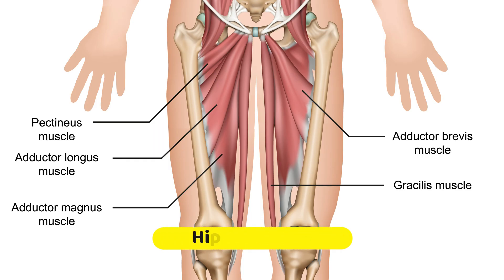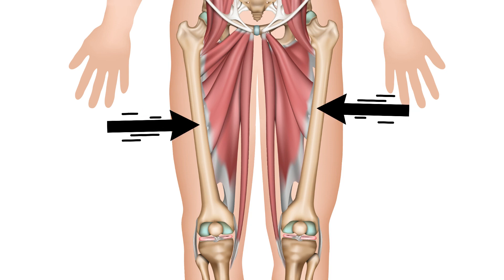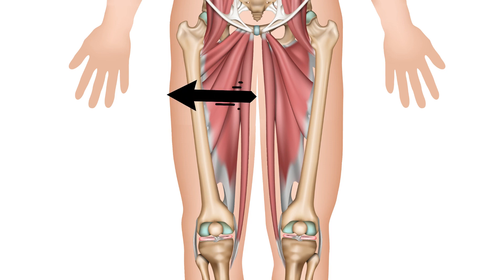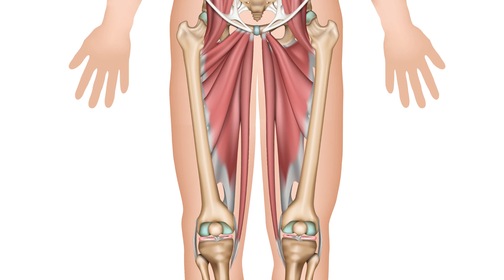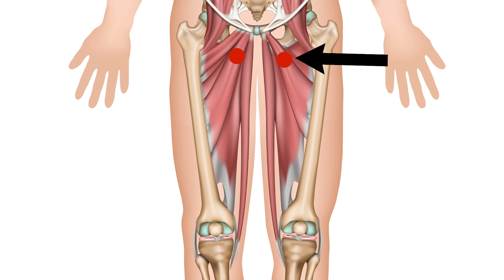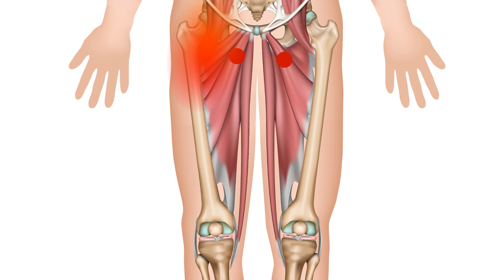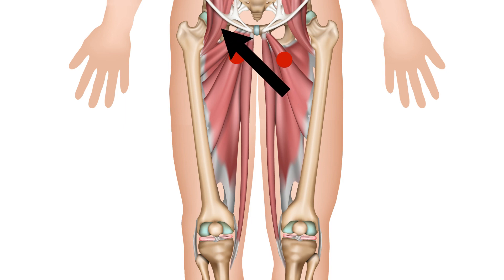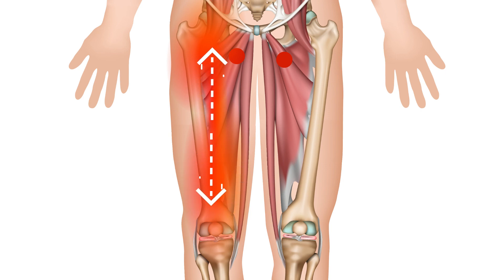Hip Adductors - Trigger Point Anatomy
This video provides a brief overview of the hip adductors (longus and brevis), including trigger point location, local symptoms and referred pain.